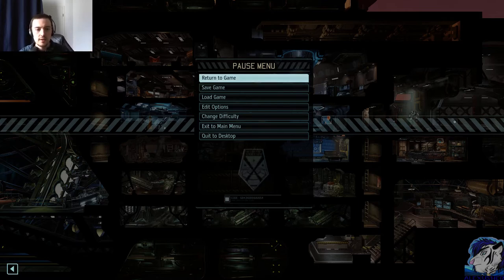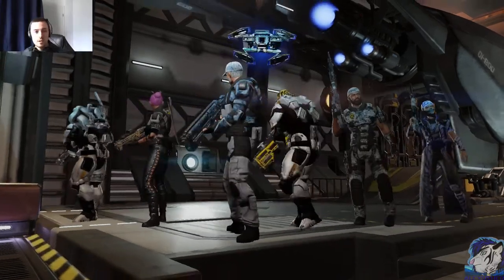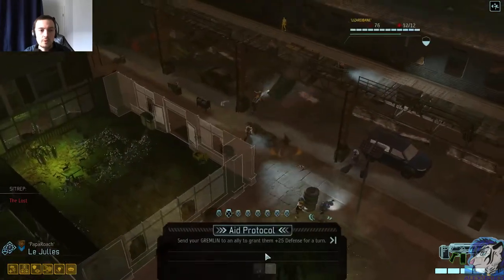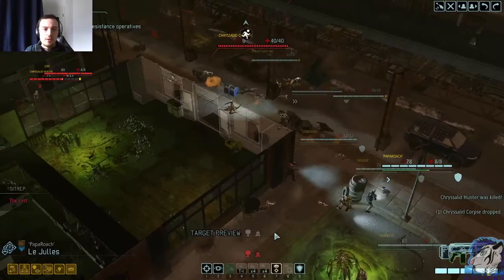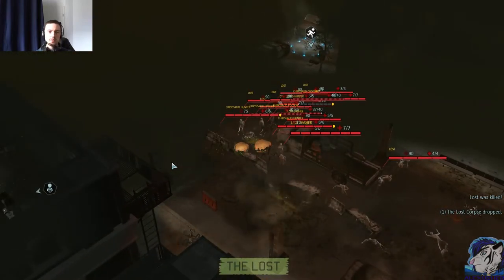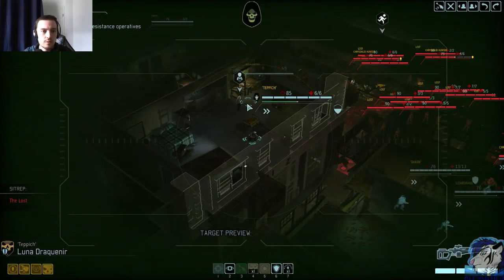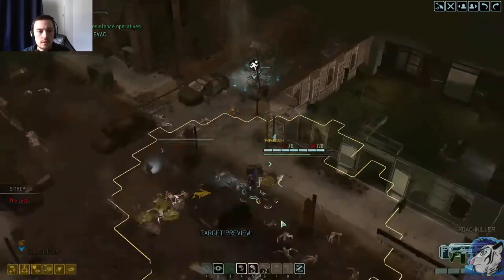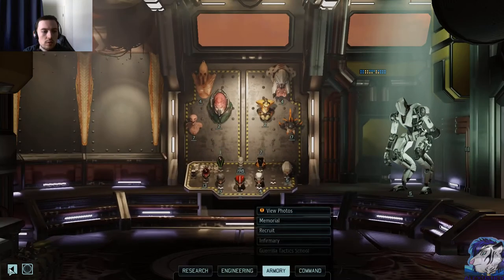Let's Play XCOM 2 - Modded - L/I - #20